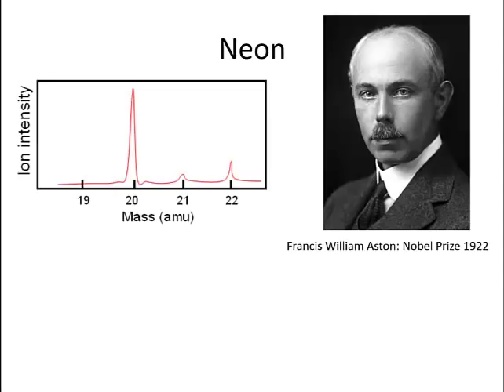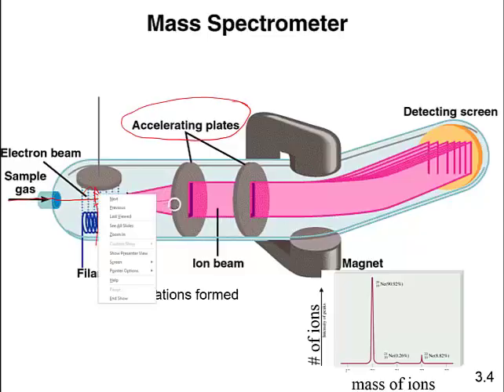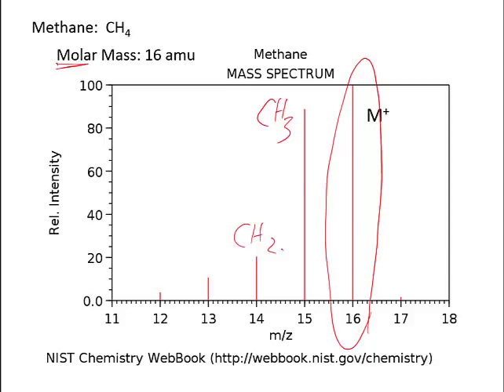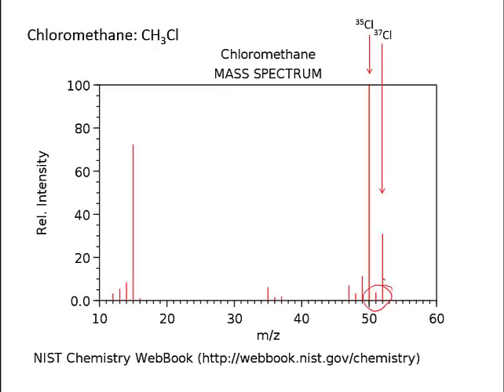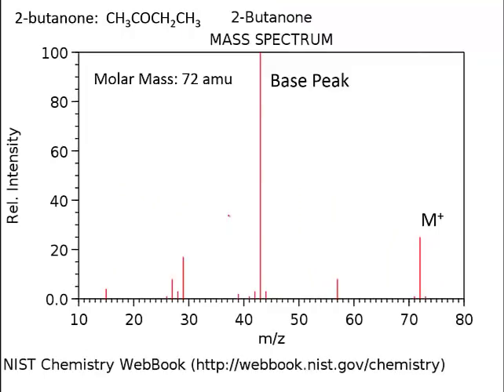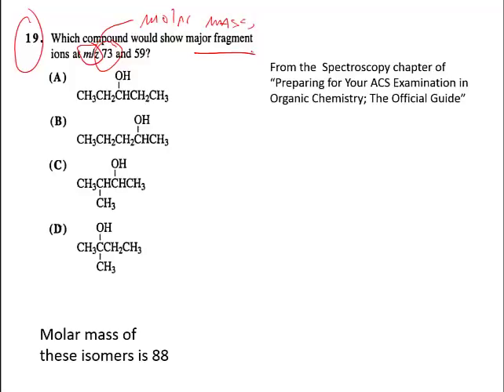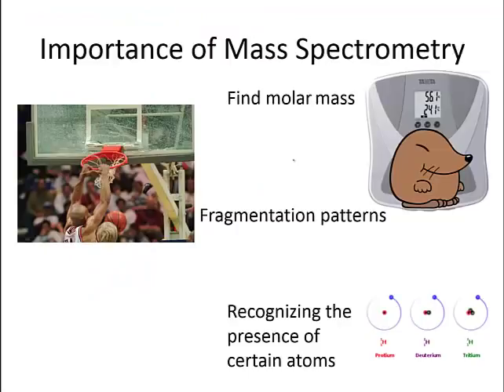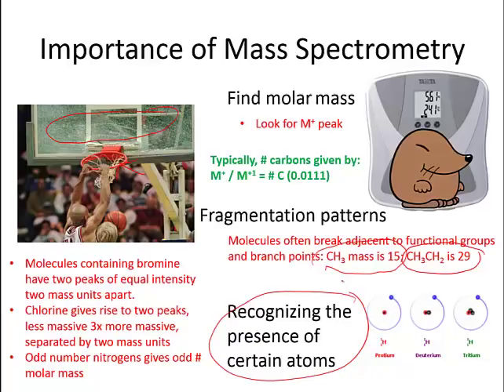Introduction to Mass Spectrometry